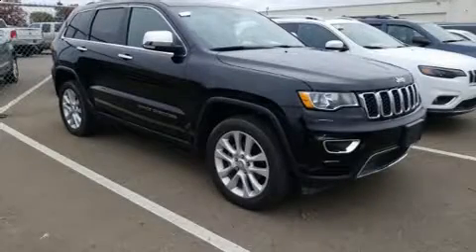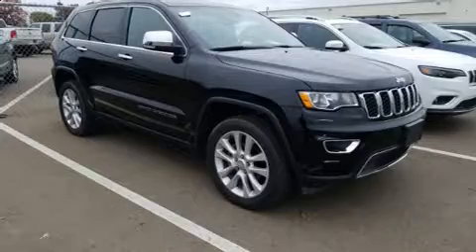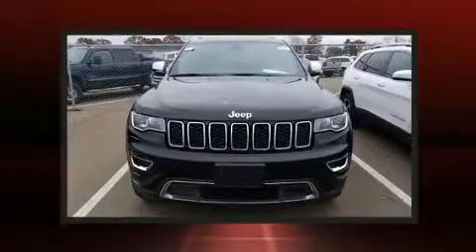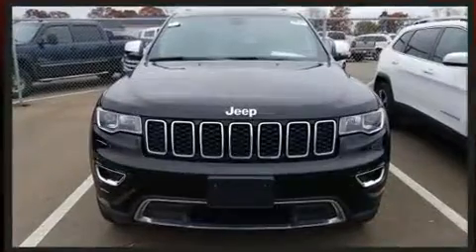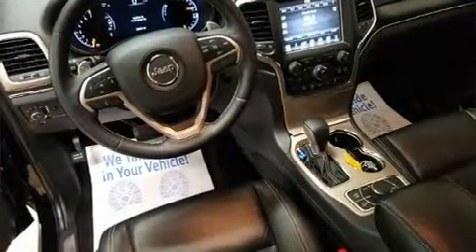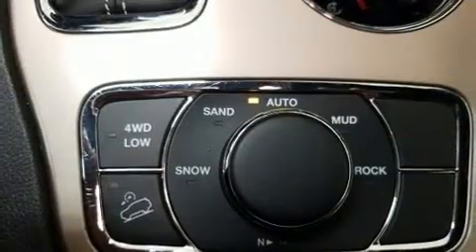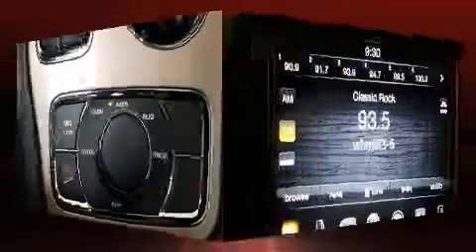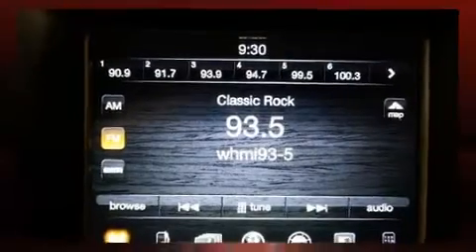2017 Jeep Grand Cherokee Limited 4x4 in Jackson, MI 49201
Get excited about the 2017 Jeep Grand Cherokee. With fewer than 25,000 miles on the odometer, this 4 door sport utility vehicle prioritizes comfort, safety and convenience. It features an automatic transmission, 4-wheel drive, and a refined 6 cylinder engine. Jeep infused the interior with top shelf amenities, such as: leather upholstery, power front seats, front fog lights, heated steering wheel, a power rear cargo door, a roof rack, and cruise control. Rear passengers enjoy the seat heating functionality, keeping them warm during the winter months. In the event of a rollover collision, side curtain airbags provide additional protection for outboard seated passengers. We have the vehicle you've been searching for at a price you can afford. Please don't hesitate to give us a call.